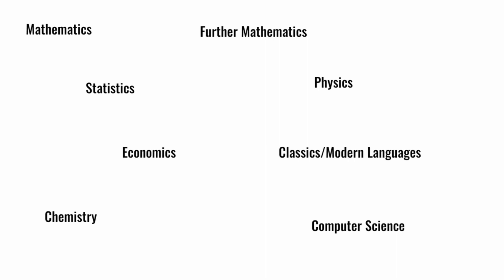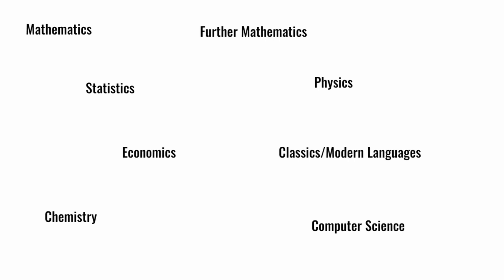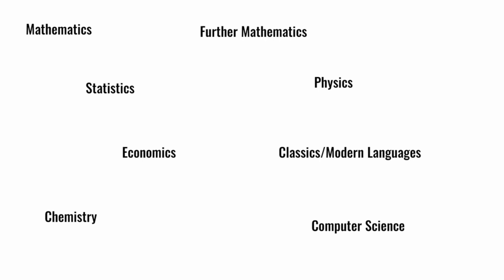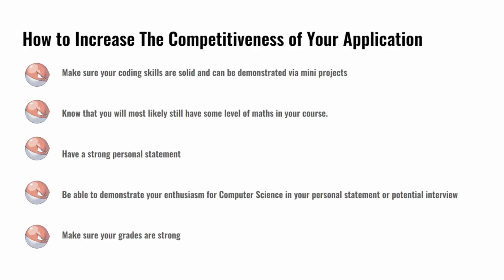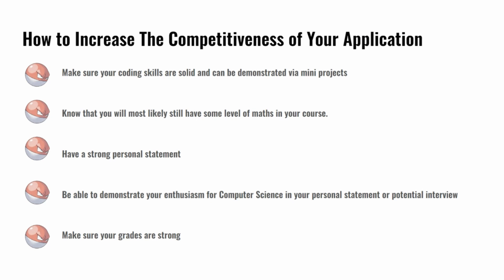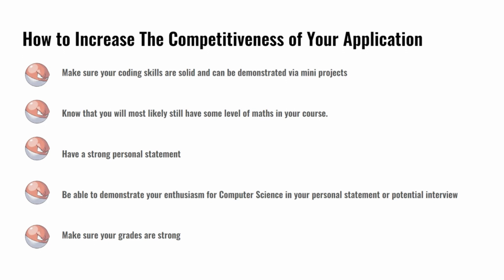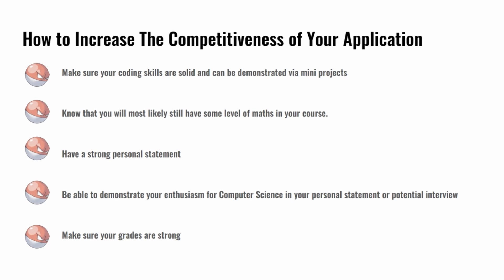How to Apply For A Computer Science Degree WITHOUT A Level Maths | UK Universities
Hi and welcome (back) to CodedByJade. In this video I talk about whether it's still possible to apply for a Computer Science degree in the UK without A Level Maths.

This channel features everything Computer Science and tech, from tech reviews and tech business talk to coding tutorials, and computer science mentorship.

TIMESTAMPS
0:00 - Intro
0:35 - Desirable A Level Subjects
1:38 - How to Increase the Competitiveness of Your Application
3:20 - Universities that don't require A Level Maths
5:12 - Summary

Quick Facts:
Name: Jadesola (Jah - day - soh - la)
Age: 19
Location: England, United Kingdom